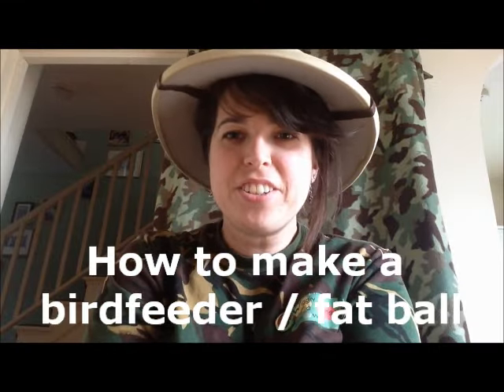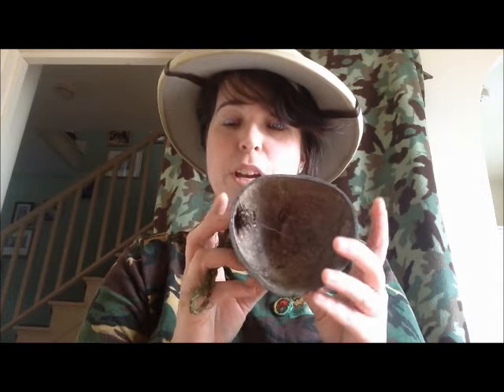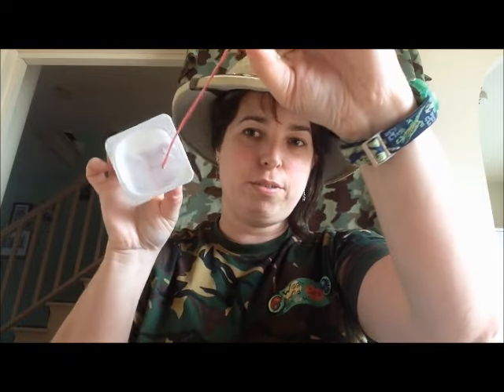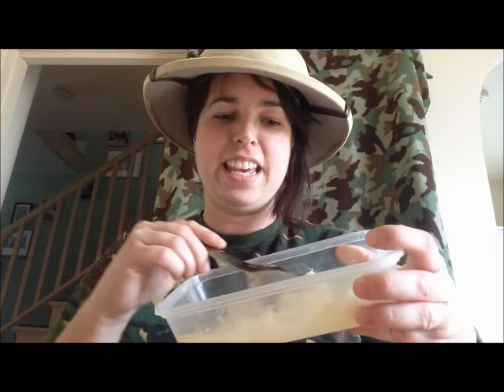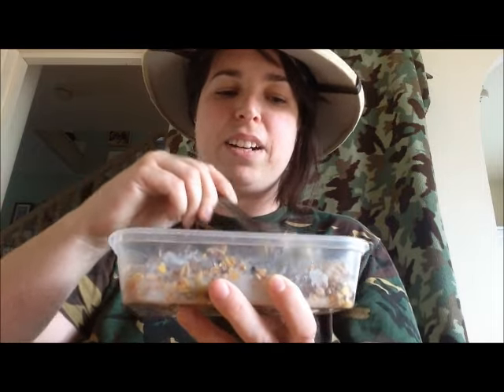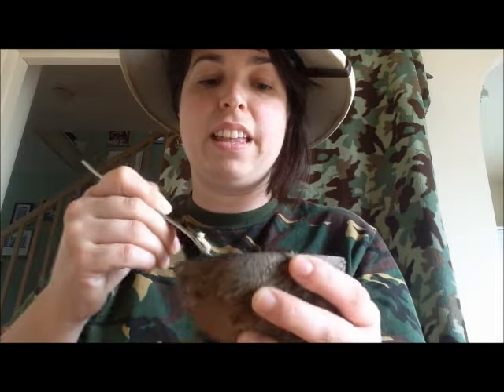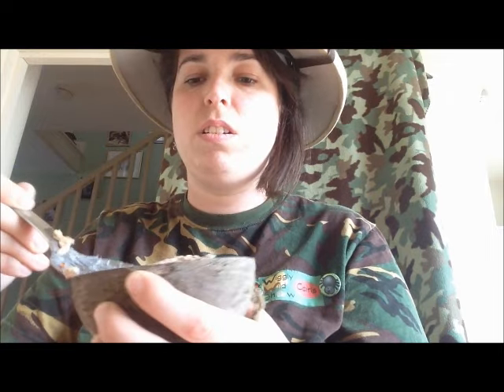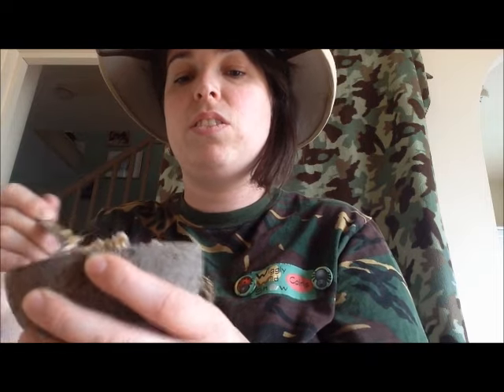How to make a fat ball or birdfeeder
To make these easy cheap (approx. 40p each) fat balls / feeders for the birds you will need:
Cheap Lard
Roughly 4 handfuls of seeds & nuts
Spoon
Recyclable container
Empty yoghurt pot or coconut shell
Microwave (or use a radiator or bowl of warm water) - adult supervision here

Warm up the chopped up lard in the container and mix in the seeds until all covered. Squash into your container once string is attached. Leave to cool & tie up outside. Wait for the birds!

The Wiggly Wild Show is available in SE London (Lewisham Greenwich Bexley Bromley Southwark) for any birthday parties, school workshops, primary school visits, secondary school workshops, lectures, talks, camera clubs, adverts, nurseries and pre-school visits. Whole classes in a workshop for a more valuable worthwhile educational experience, very hands on and practical workshops, and whole school assemblies where 5-7 pupils get to hold the animals but all the school is involved. If you need any lessons on minibeasts, bugs, creepy crawlies, reptiles, snakes, lizards, insects or invertebrates, please visit the